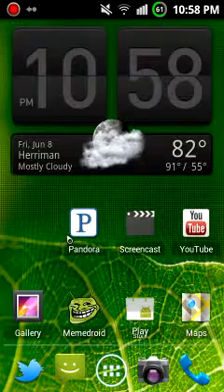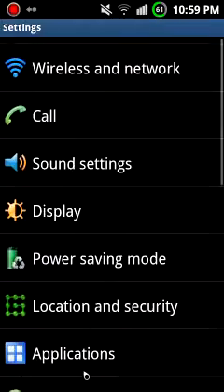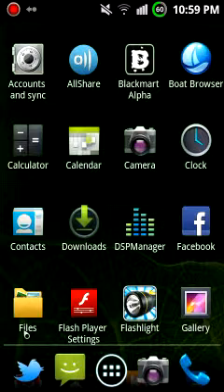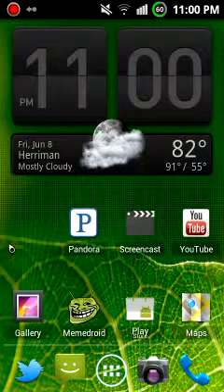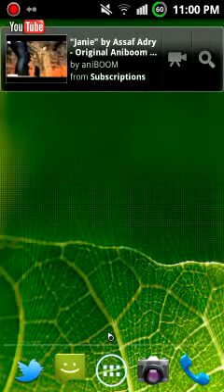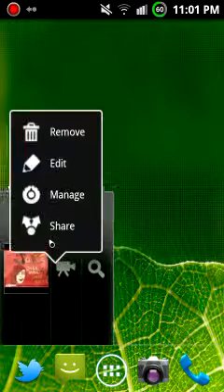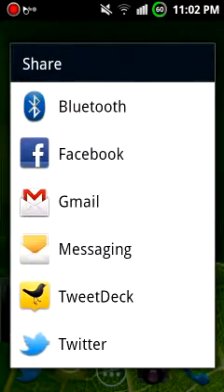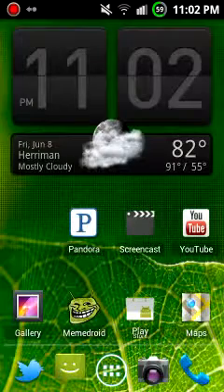Exhibit 2 4g